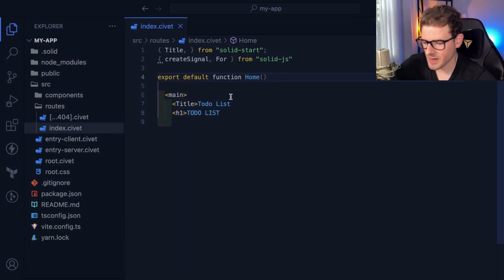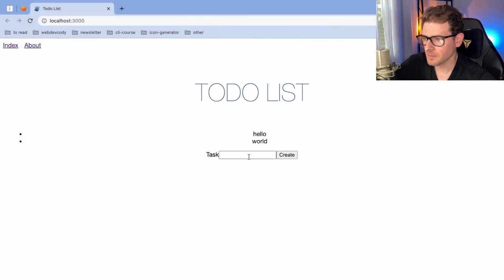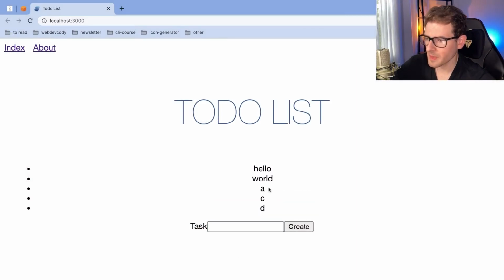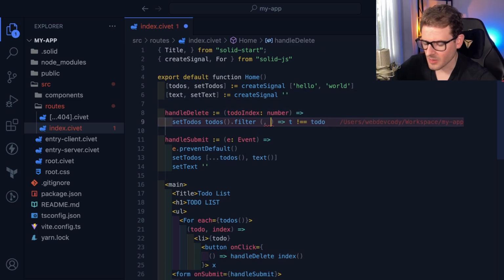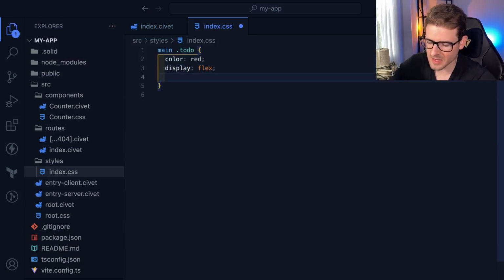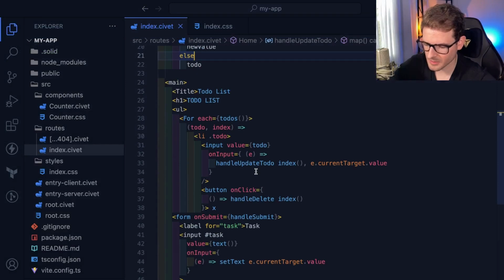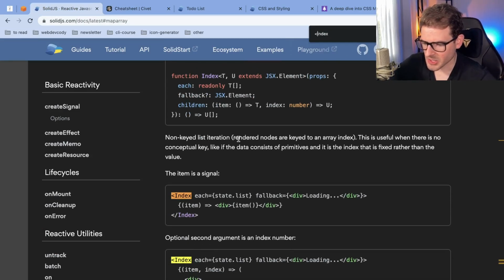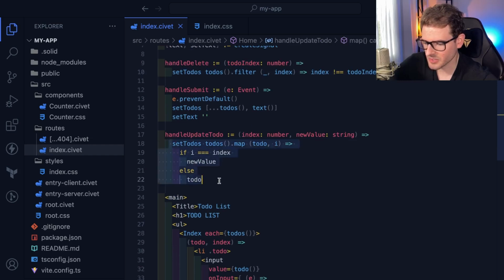I may slowly convert to use Solid, SolidStart, and Civet (building a todo app for learning)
just learning more about solid